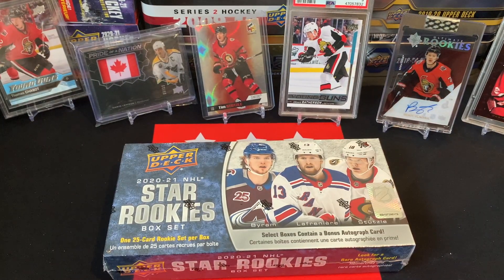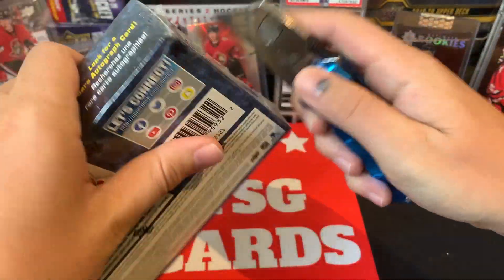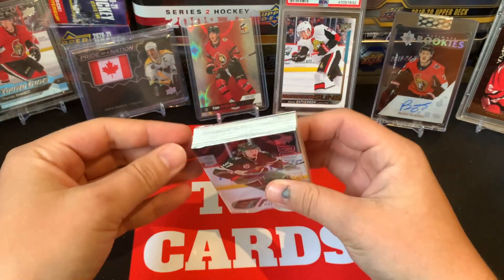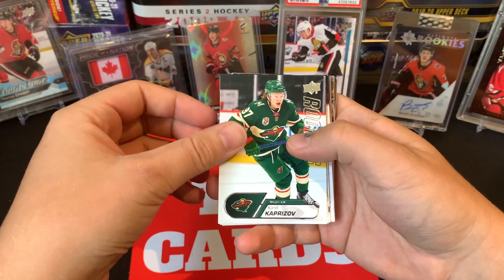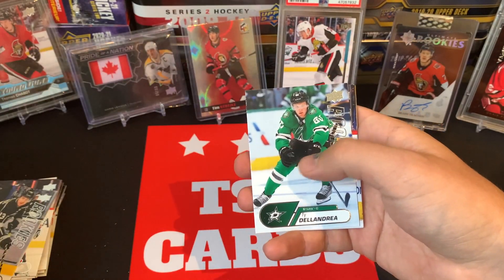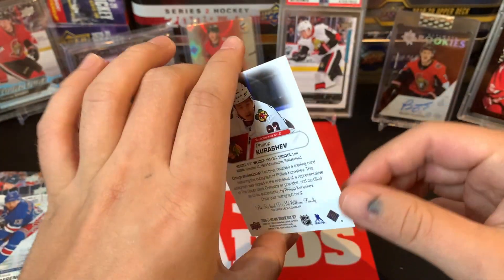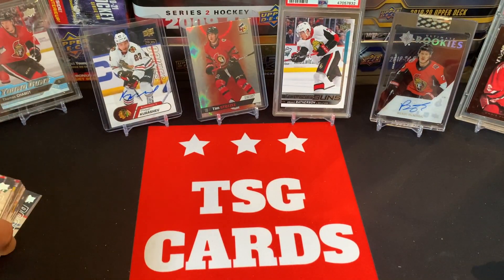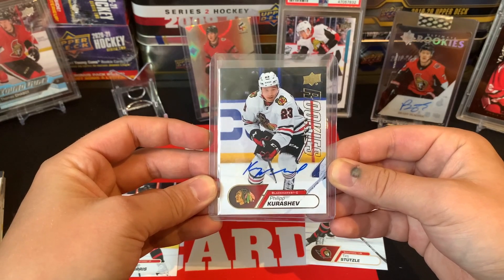ROOKIE AUTO HIT - 2020/21 UPPER DECK ROOKIE BOX SET! + HAPPY NATIONAL HOCKEY CARD DAY!